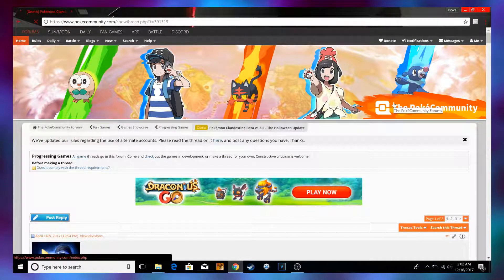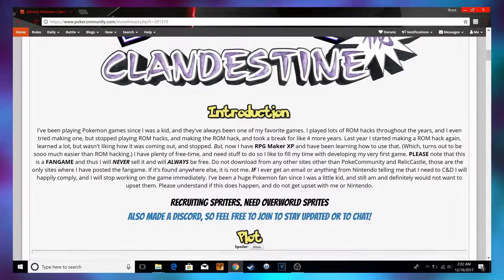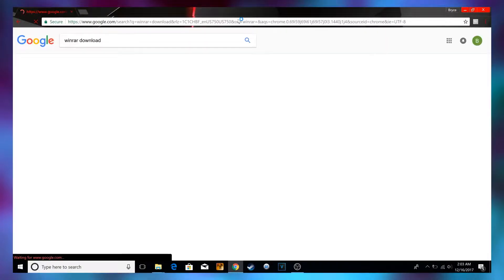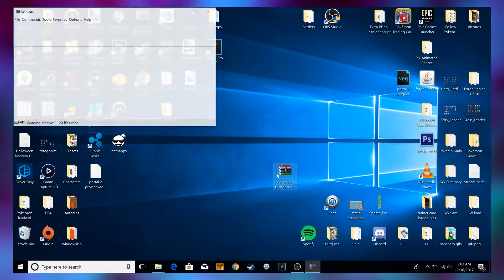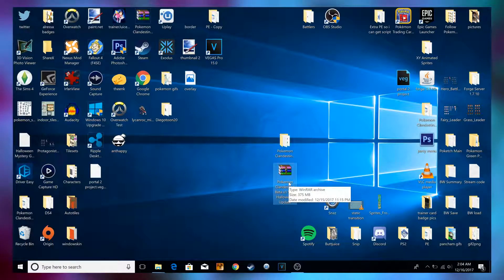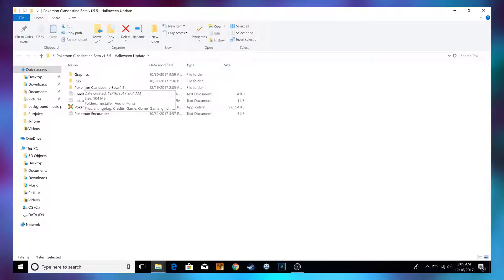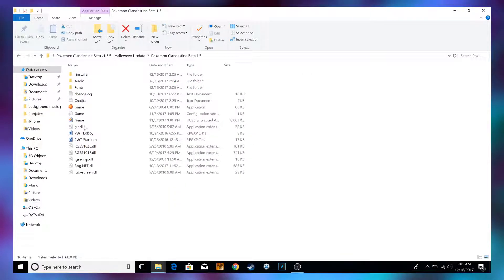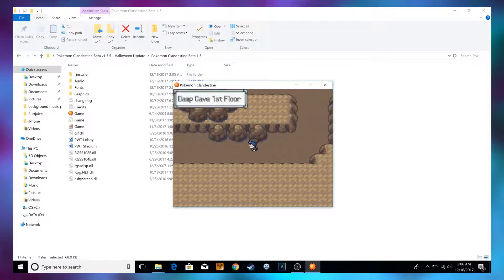How to Install Pokémon Clandestine (Fix Black Screen)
A lot of people were messaging me about getting a black screen, so I figure making a video would be easier than explaining it every time.